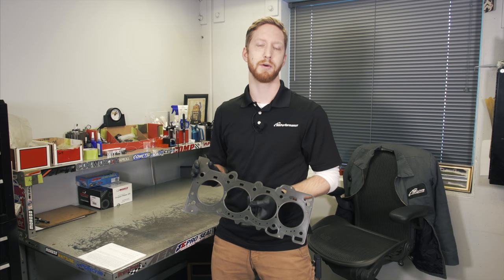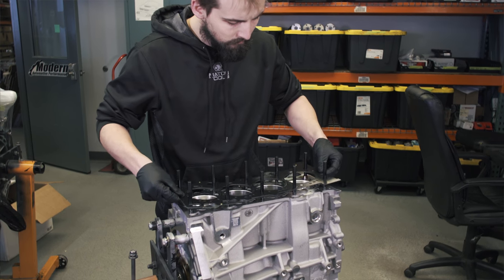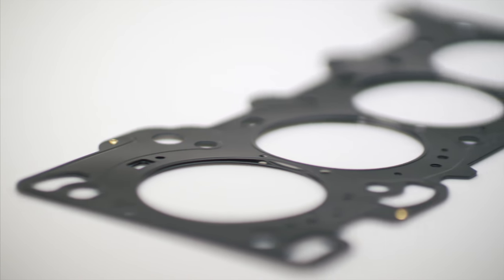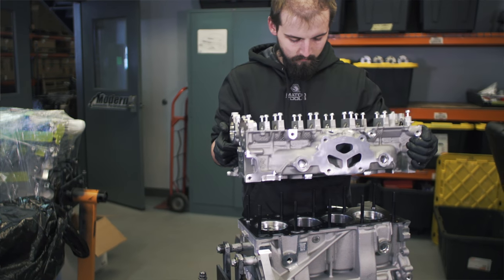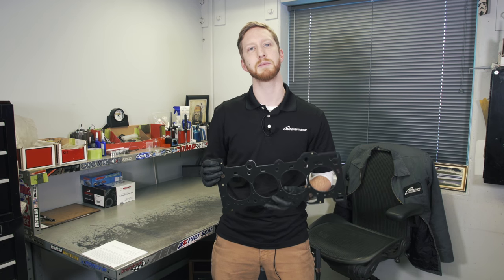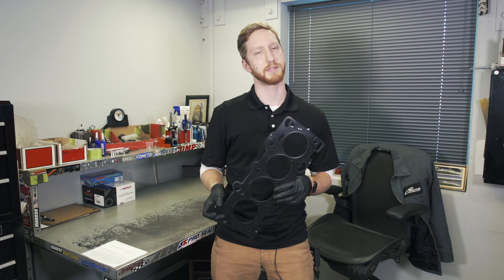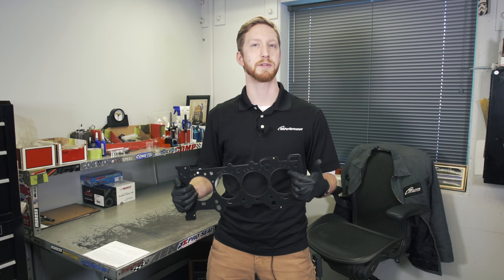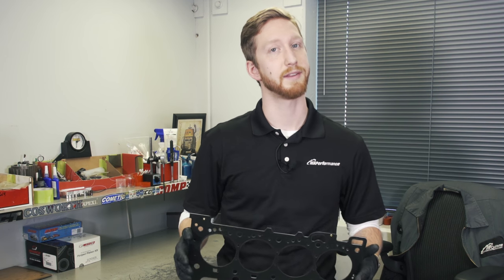Ecoboost Platform Performance MLS Head Gasket from Brian Crower and MAPerformance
BC gaskets are made in Japan and deliver the ultimate sealing capability even at extreme boost pressures. Individual die cut layers of stainless steel with superior consistency compared to other leading gaskets. These inferior brands are constructed with too high profile of beads which is prone to fatigue, losing the spring effect in a relatively short period of time and consistency of sealing pressure, resulting in leakage. BC gaskets are pre-coated stainless steel with a 0.2 micron consistent layer of Nitrile rubber that completely fills the cylinder head surface. Even a newly resurfaced cylinder head and/or block has a surface finish or roughness between 10 to 15 microns and this Nitrile rubber completely seals the surfaces at operating engine temperatures, unlike the FKM type which is not suitable for filling the surface roughness because the material has too high of heat resistance. Basically the FKM does not melt to fill into the surface roughness providing the proper seal.

Combining the resources of Brian Crower and the engine assembly experience with the Ecoboost Mustang Platform, Brian Crower is proud to present the best head gasket available for the EcoBoost Mustang Platform available.

Features
Individual die cut stainless steel layers
Superior consistency
BC gaskets are pre-coated stainless steel with a 0.2 micron consistent layer of Nitrile rubber that completely fills the cylinder head surface